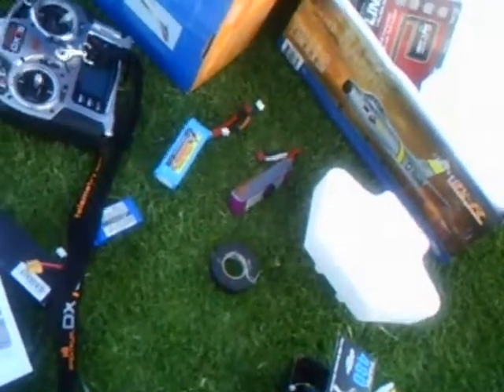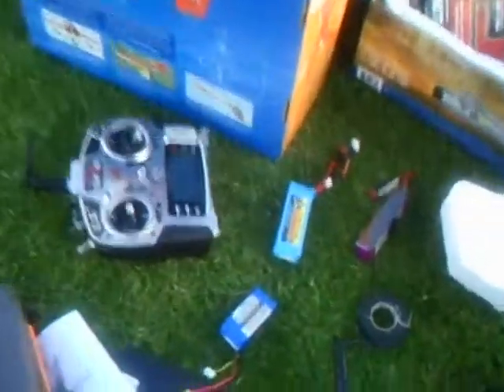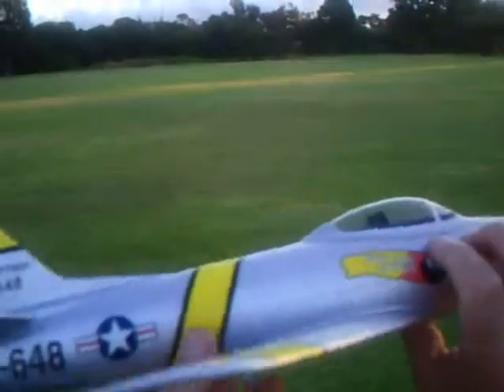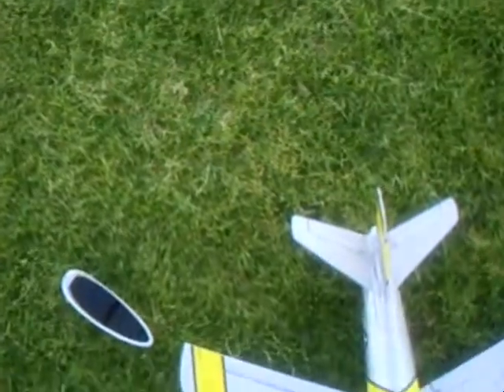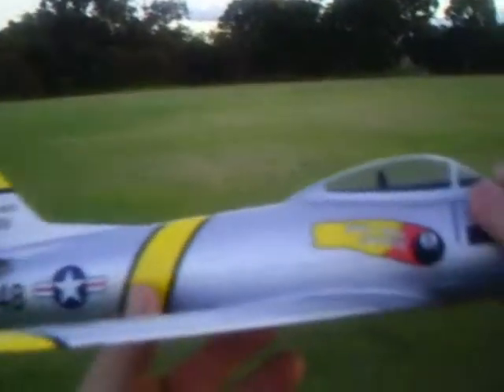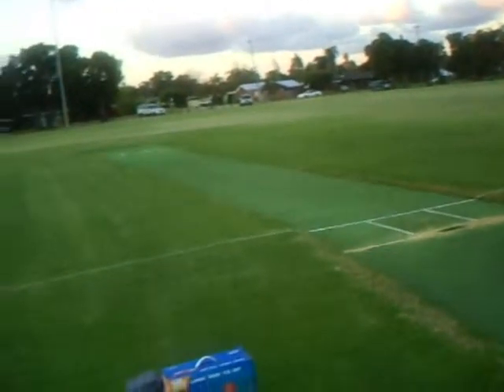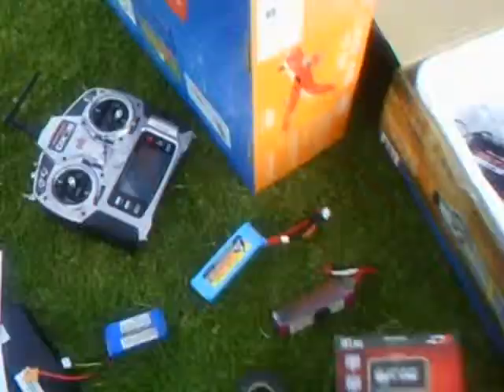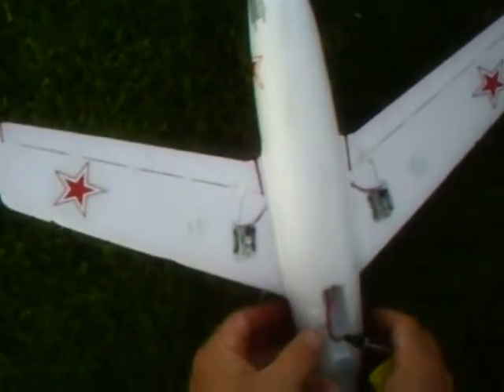Great planes F86 micro vs E flite Mig 15 micro